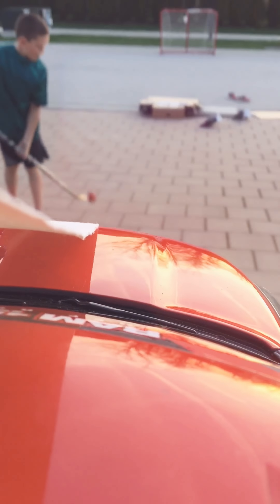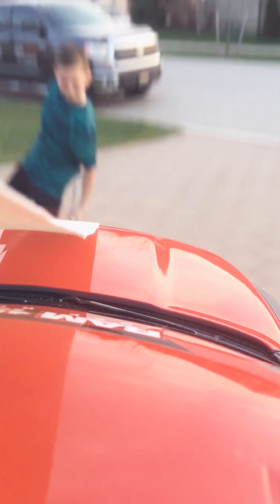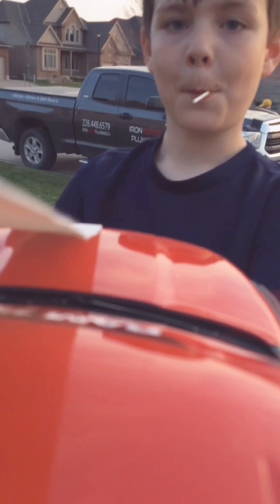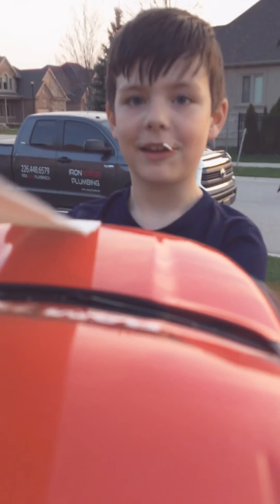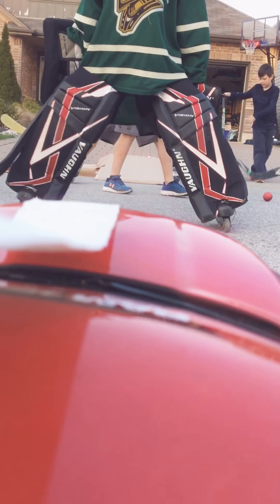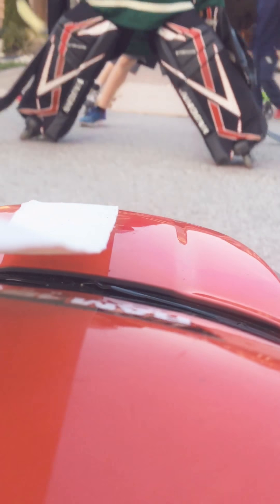RC RACER FUN JUMPS🏎🚥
Shout out to nate Oliver -Easton fallzy -caden machado -Mya Oliver -braedon Clark.
AND LJking101.most supportive-braedon Clark -Caden machado.✌️✌️✌️